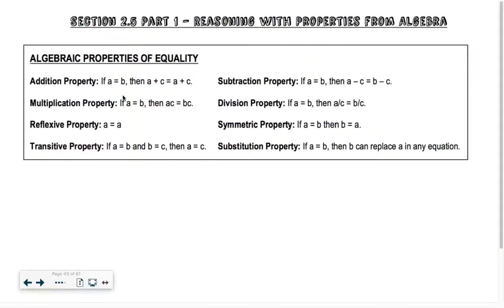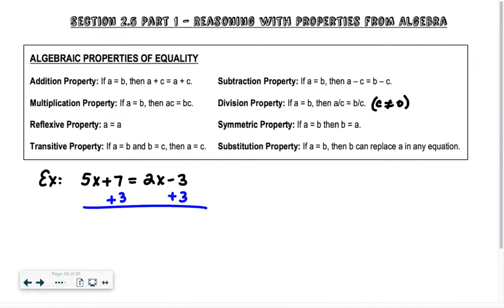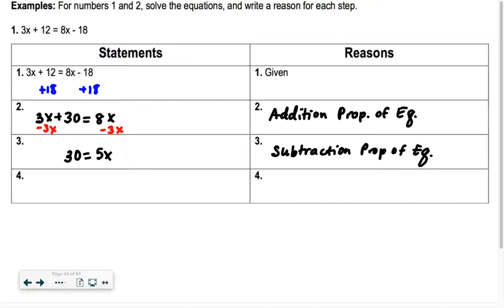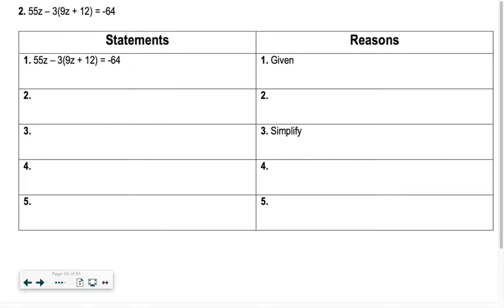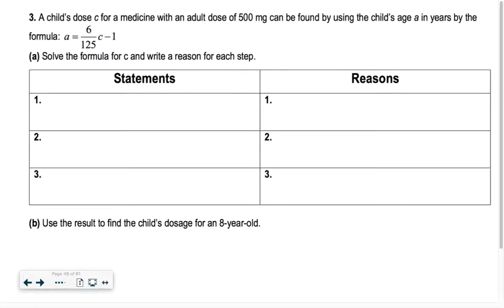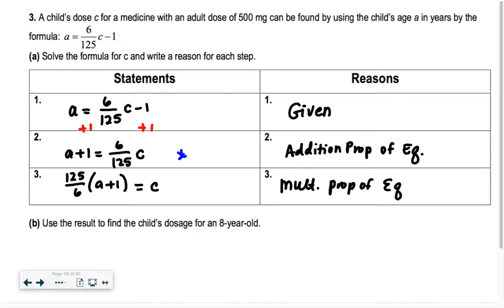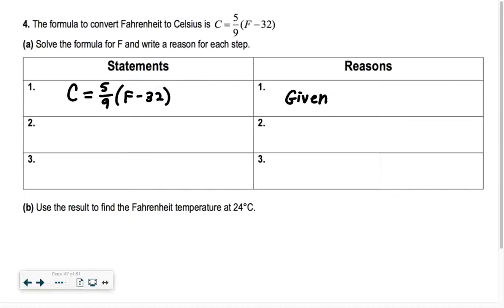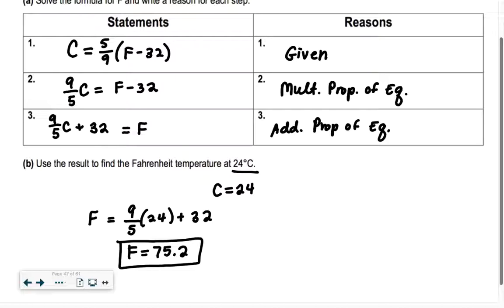Section 2.5 Part 1 Geometry: Reasoning with Properties from Algebra